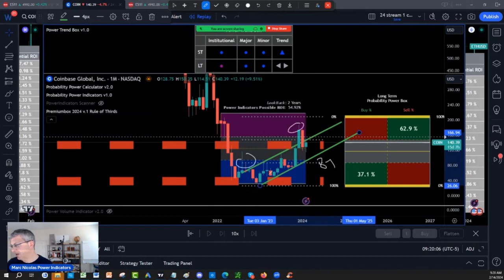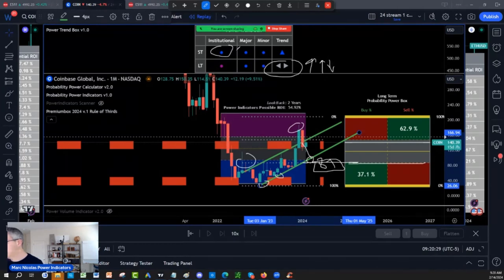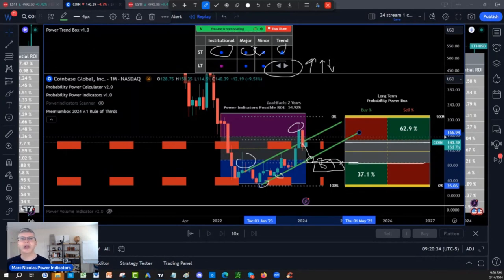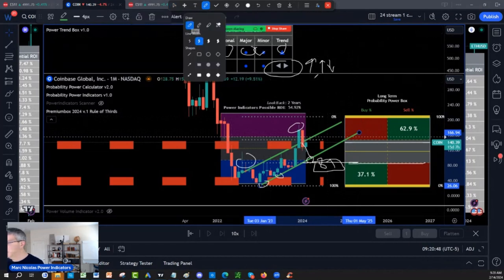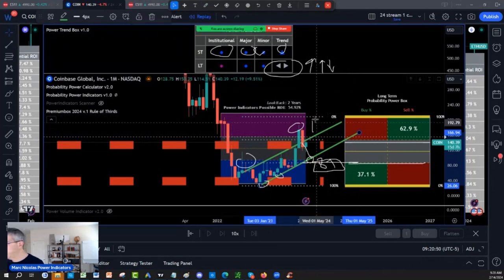COINBASE STOCK COIN Stock Analysis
This video on COINBASE STOCK COIN Stock Analysis

What is Next:
1)✅ Get Your New FREE Unique Visual Indicator
For Swing Trading & Long-Term Investing:

2)✅ Seeing IS Believing NOTHING TO LOSE EVERYTHING TO GAIN: FULL POWER INDICATORS SUITE ACCESS  RISK FREE 30 days TRIAL Money Back Guarantee:

3) 🌟 Ready to unlock the Secrets of the Wealthy? Join our FREE Funding and Wealth Community now! 🚀💰

4) Join Our Lifetime Income Partner Program : LIFETIME INCOME Partner Program

5) Get 30 Days Risk Free Premium Probability Power Indicators Suite - All In One ( Apply One time Order Coupon on the Monthly Subscription.

6) ⬇Download our 📱 Iphone App Get the buy caution Sell Zones for the ES S&P 500 futures FREE everyday, get notifications for new videos  and live social media times ext...Also if you are interested in Long Term and Swing Trading crypto options and Stocks for income and wealth check the app premium stuff

7) Get Trading View discount on second recurring payment money 💵 $10 dollar 💵 for monthly and $30 dollars for yearly packages 📦 with our partner link program: